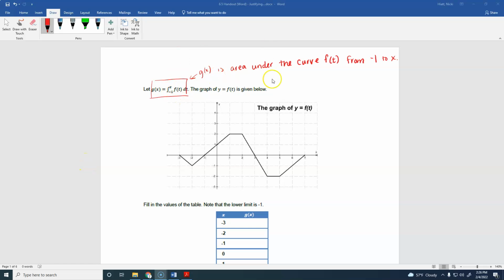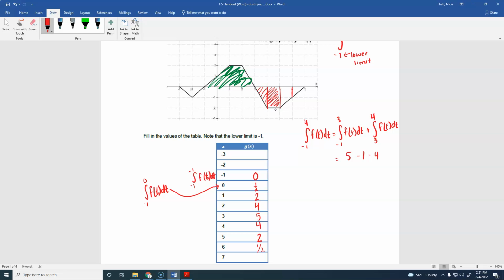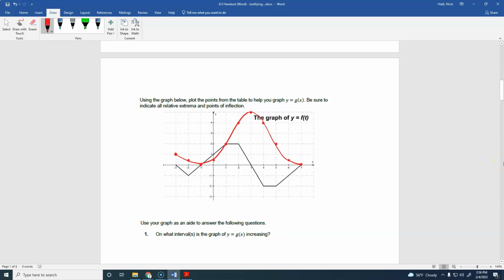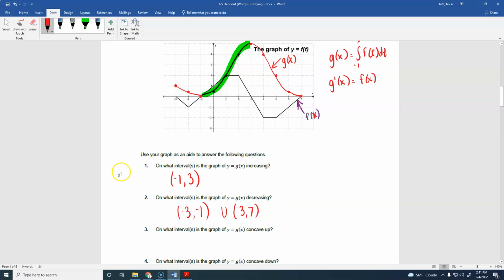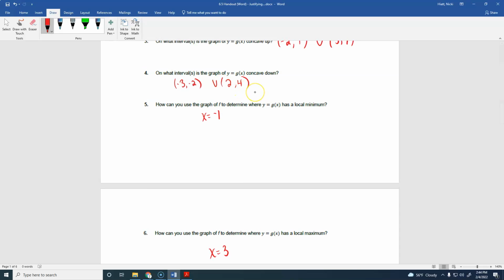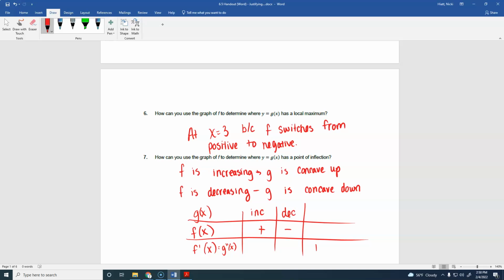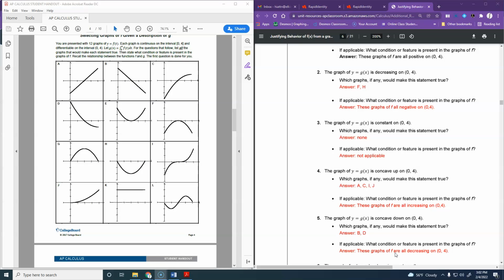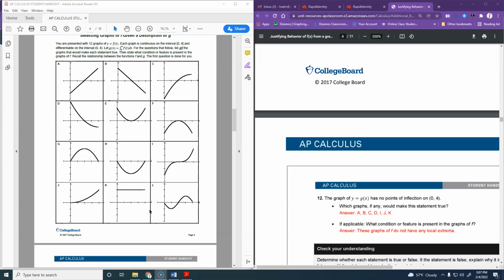AP Calc: Notes 2/4